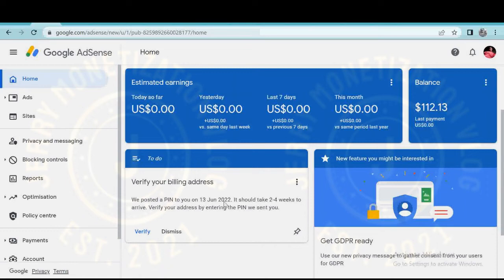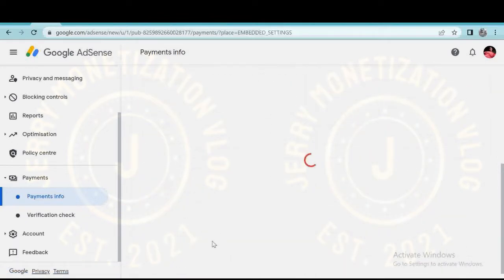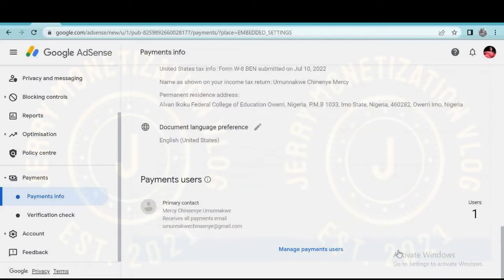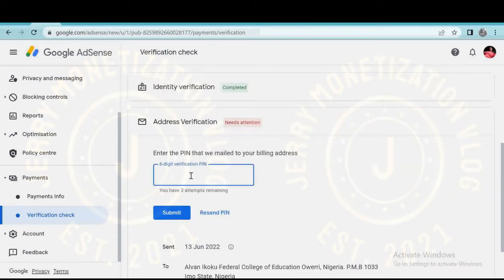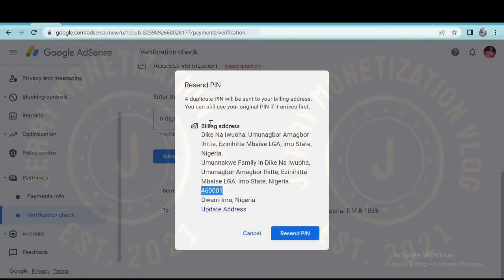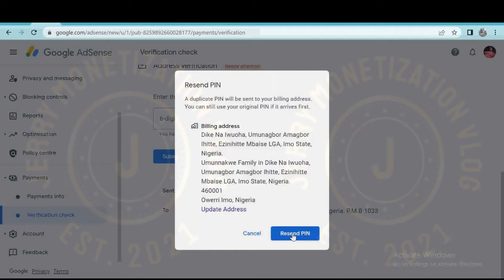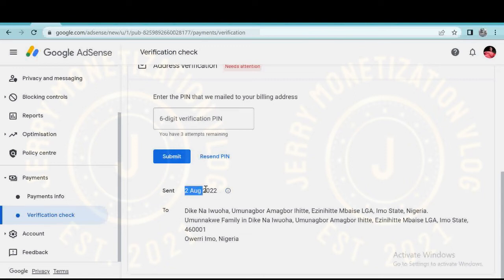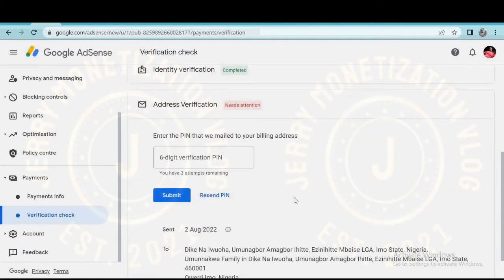How to resend verification Pin | YouTube money | Google AdSense High CPM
How to edit Billing address and resend verification Pin. Address Verification on google AdSense.

Estimated revenue. how to make money online. make money online.